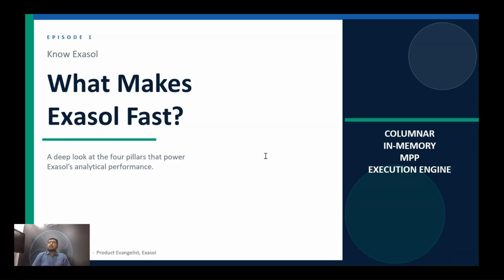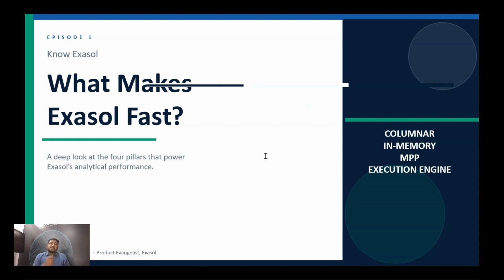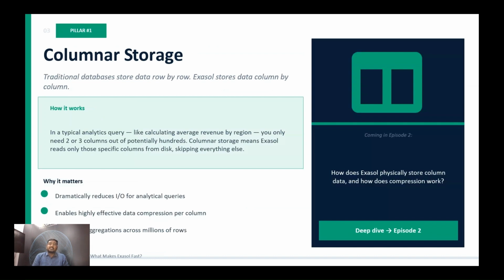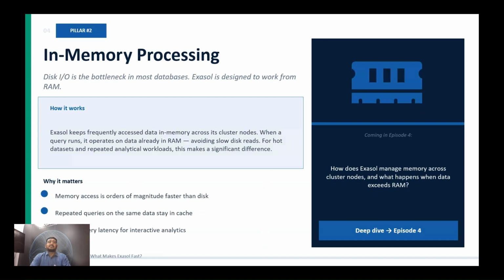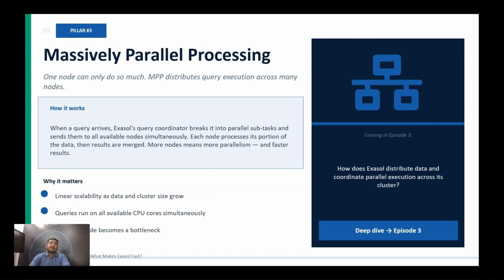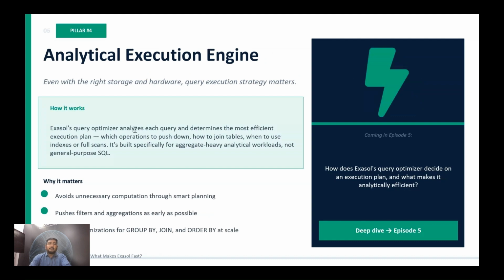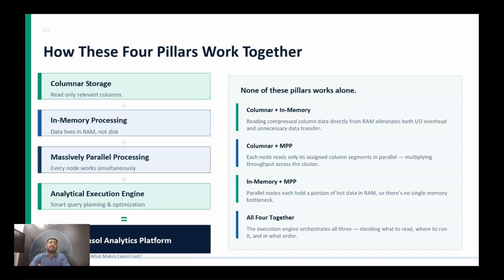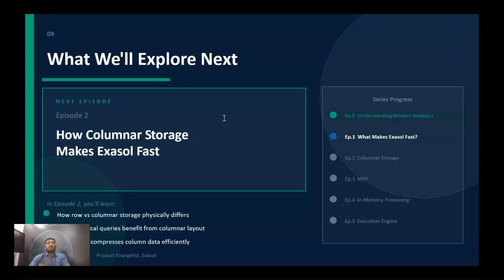Know Exasol Ep.1 | What Makes Exasol Fast? MPP, Columnar Storage & In-Memory Analytics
What makes Exasol fast? In this episode we explore the architectural foundations behind Exasol's analytical performance.

Welcome to Episode 1 of the Know Exasol series.

One of the most common things you'll hear about Exasol is that it's fast. But what actually makes Exasol fast?

In this episode, we explore the architectural foundations behind Exasol's performance and introduce the four core pillars that power analytical workloads:

• Columnar Storage
• In-Memory Processing
• Massively Parallel Processing (MPP)
• Analytical Query Execution

Rather than focusing on features, this episode focuses on the engineering principles behind Exasol's architecture and how they help accelerate analytical workloads at scale.

Topics Covered:

✓ Analytics vs Transactional Workloads
✓ Columnar Storage Fundamentals
✓ In-Memory Processing
✓ Query Optimization & Execution
✓ Exasol Performance Architecture

Referenced Documentation

About the Know Exasol Series

This series explores Exasol from an engineering and architecture perspective, covering performance architecture, MPP, columnar storage, lakehouse acceleration, AI integrations, MCP, agent skills, and modern analytics patterns.